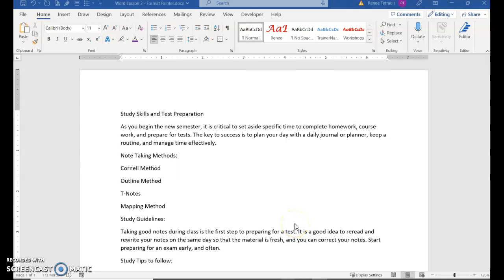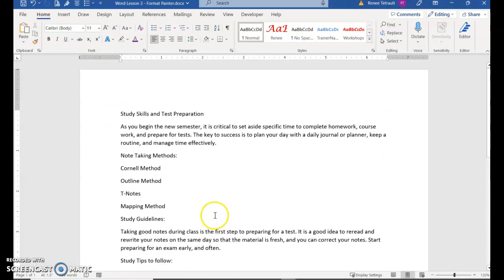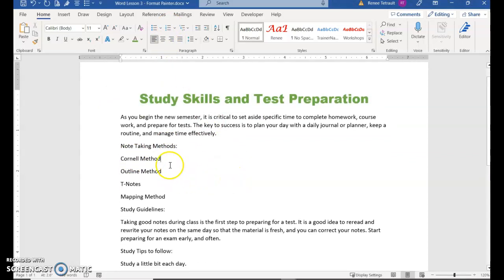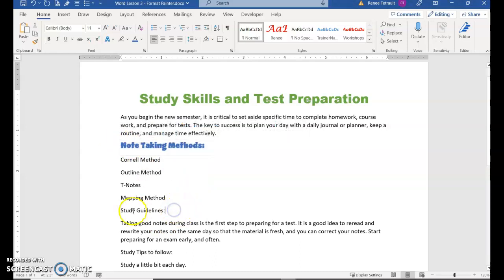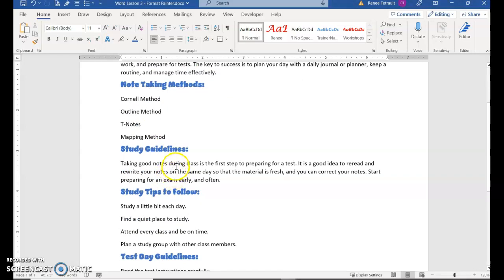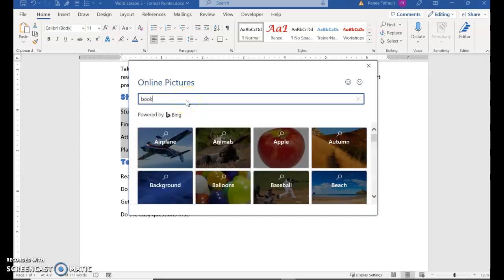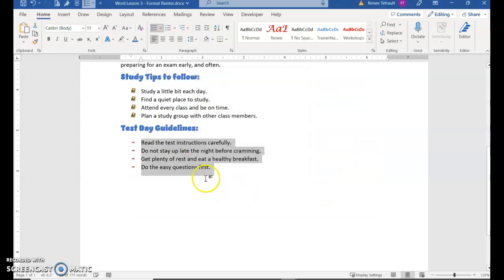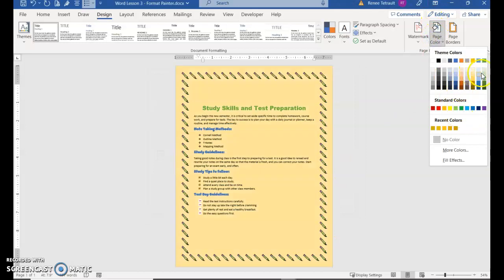Lesson 3 - Study Skills Format Painter